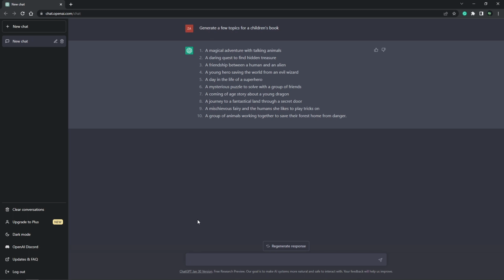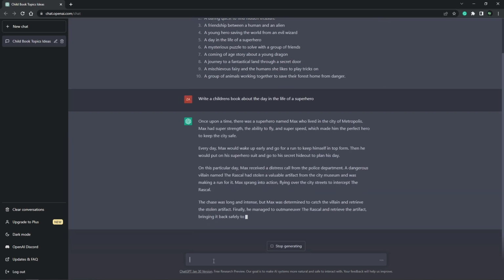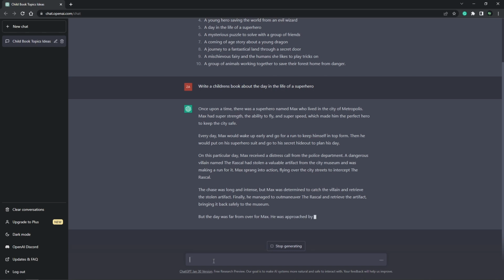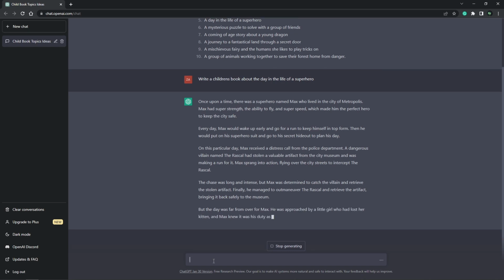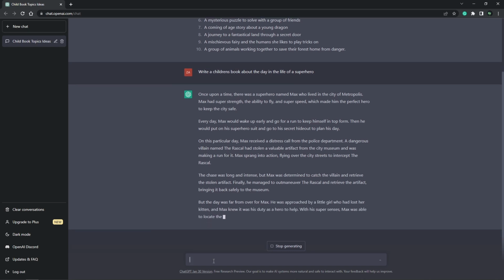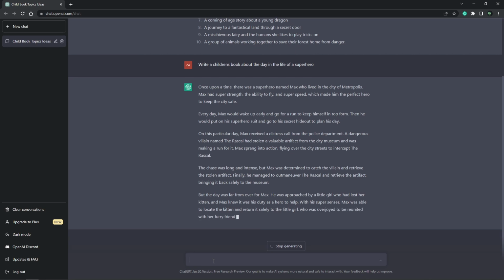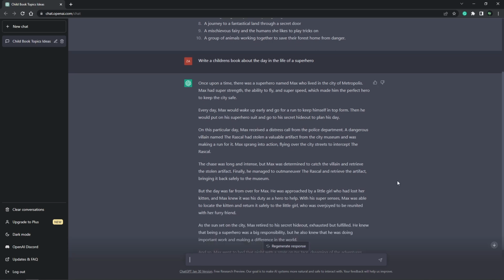How to Create Children's Book Using ChatGPT in 2024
In this short video, I'll show you how to use ChatGPT to create a children's book.